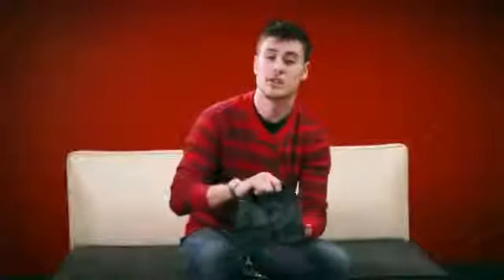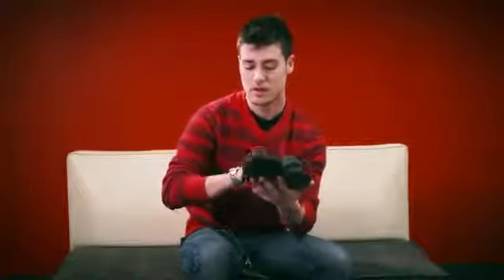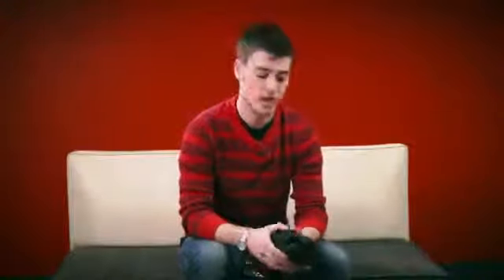Masai tire sandal-Purely tire rubber from Kenya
The shoe that will spice your life with longevity.